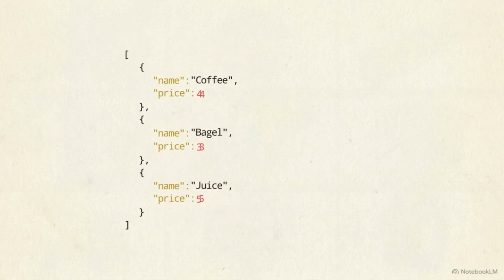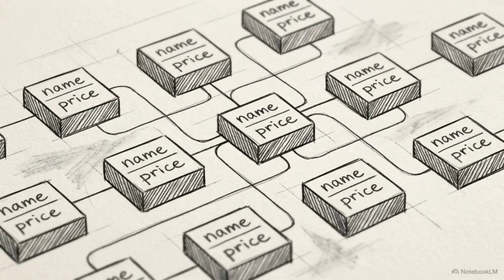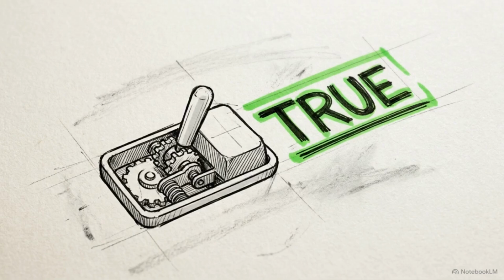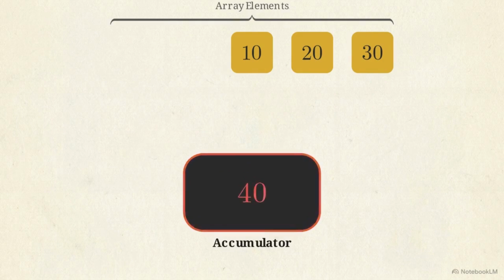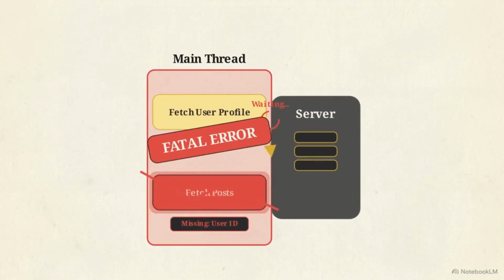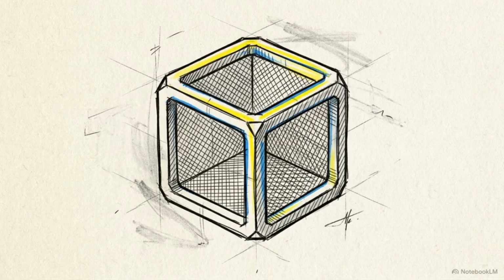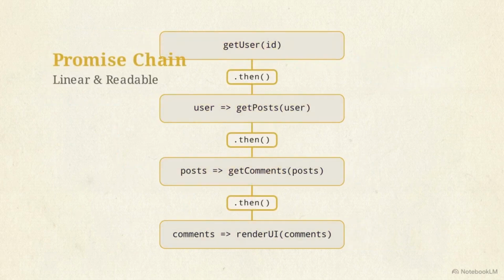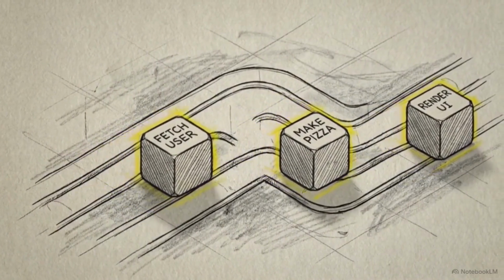Full Stack Web Development | Day 4 | Mini | JavaScript Array Methods & Async Programming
This session focuses on advanced JavaScript concepts that are essential for handling real-world application data and building scalable web applications. Mentor Venu Tejaswi Manndagiri explains how frontend applications process raw data received from backend APIs and why asynchronous programming is critical in modern web development.

The session includes hands-on demonstrations of JavaScript array methods and a clear explanation of callbacks, promises, and async/await, helping learners understand how JavaScript handles time-based operations without breaking the application flow.

🔹 Topics Covered in Training Day 4:

JavaScript Array Methods for API Data

map, filter, find, forEach

some, every, reduce, includes

Why Array Methods Matter in Frontend Development

Synchronous vs Asynchronous JavaScript

Understanding Callbacks

Callback Hell (Pyramid of Doom)

Promises and .then() Chaining

Async / Await for Clean Asynchronous Code

Real-World Examples of Async Operations

Quiz & Assignment:
A JavaScript assignment and quiz will be shared based on today’s concepts.

Next Sessions:
Advanced JavaScript concepts including error handling, event handling, and deeper async patterns.